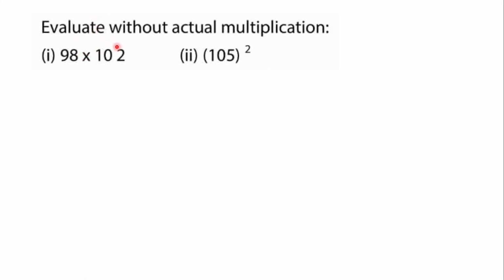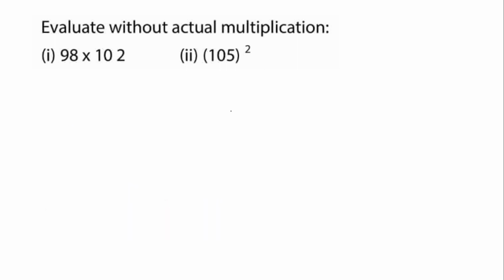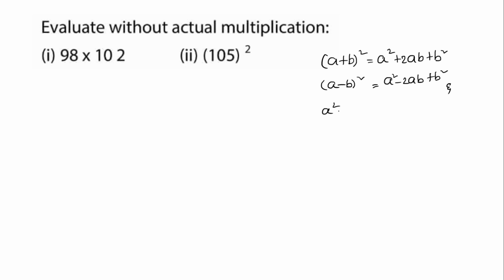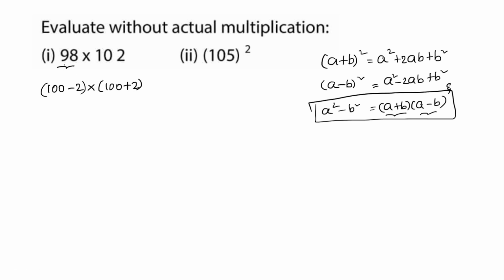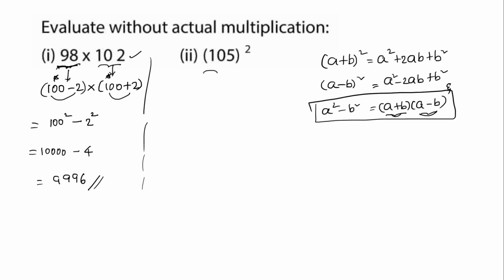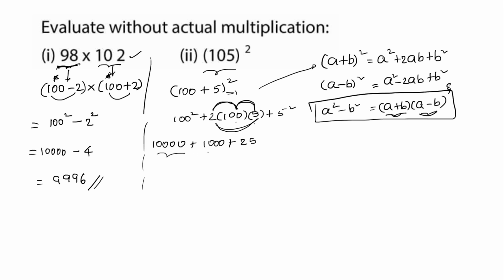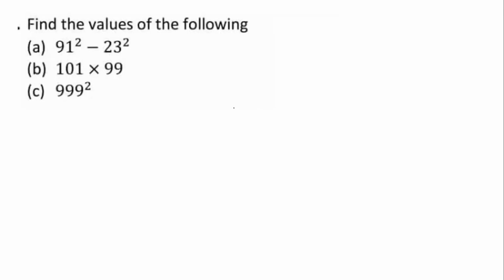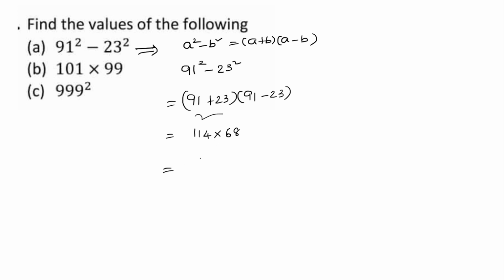GRADE 8 MATHEMATICS IMP QUESTIONS || ALGEBRAIC IDENTITIES || SQUARE ROOTS AND CUBES || EXPONENTS -1